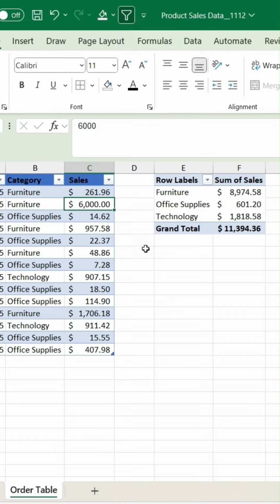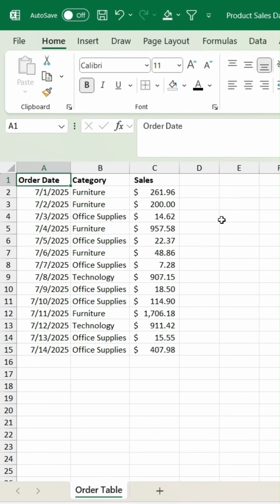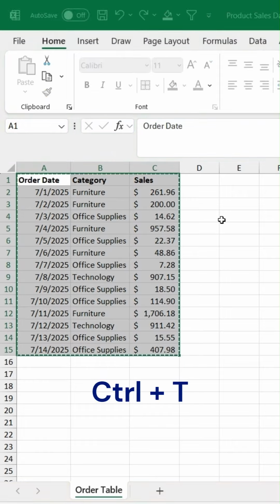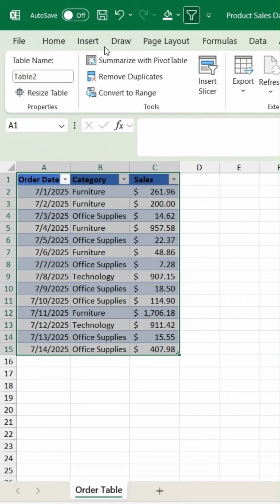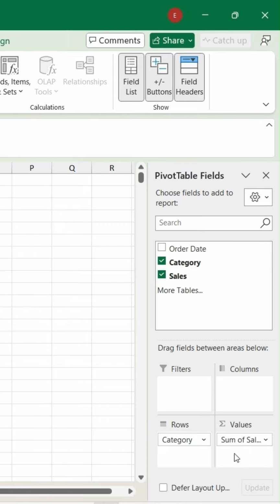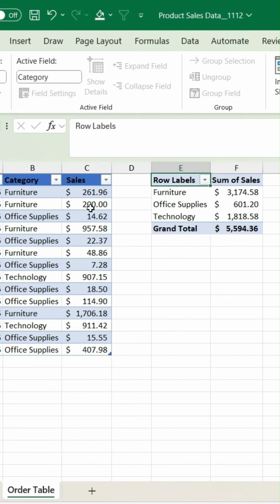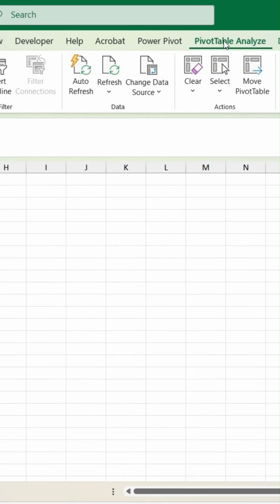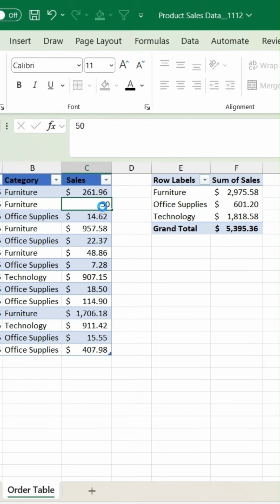AutoRefresh PivotTables in Excel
This new feature released by Microsoft allows your pivot tables to become dynamic and refresh in real time.